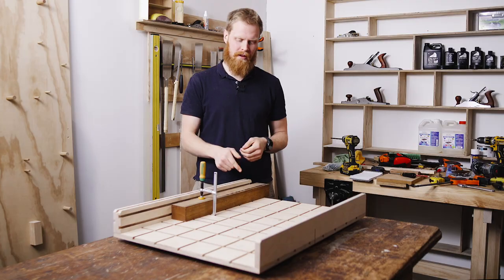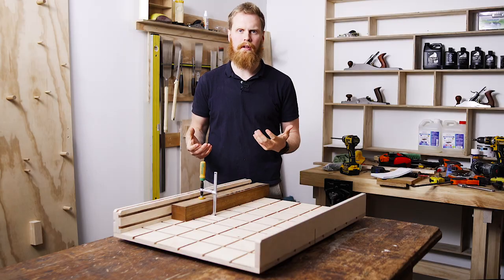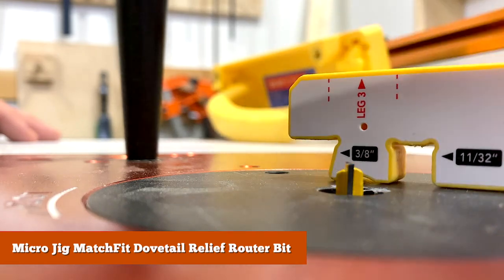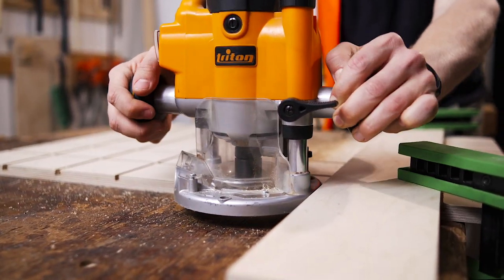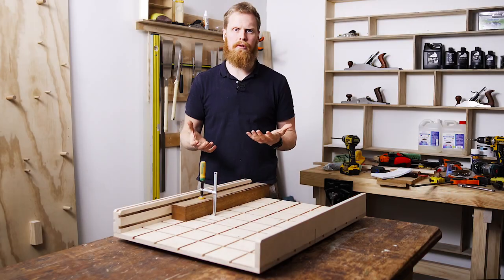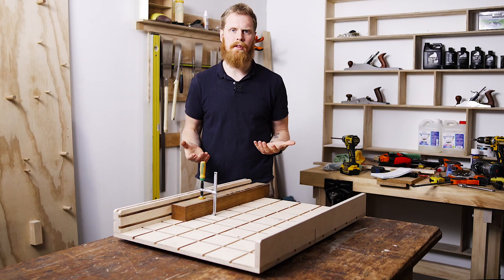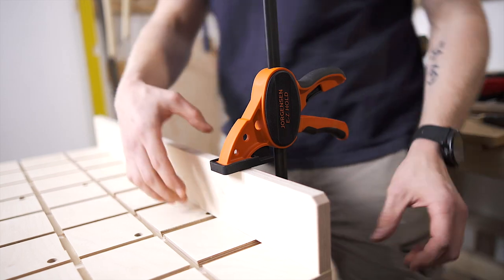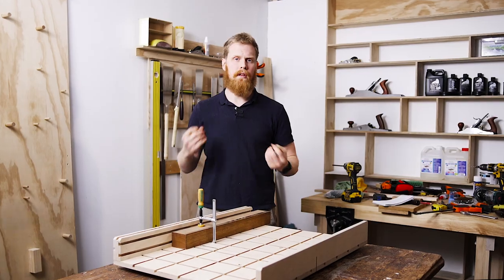Making a Table Saw Sled with Micro Jig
If you have a table saw, this sled will be a must have. But first, you have to make one! In this video, Jake takes us through the process piece by piece, using tools from Micro Jig to make the job easier - both in the production and in the using.